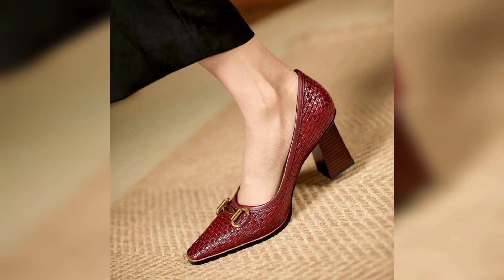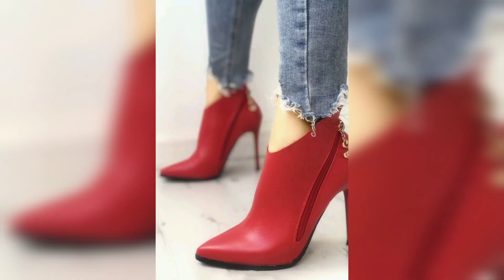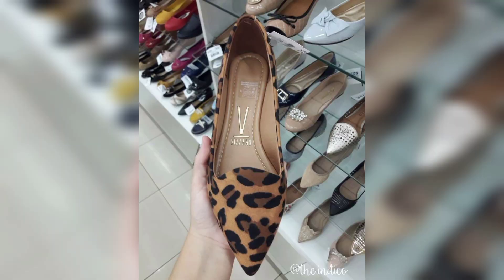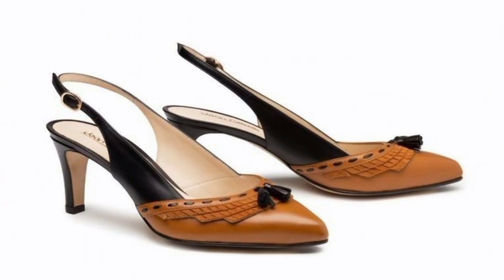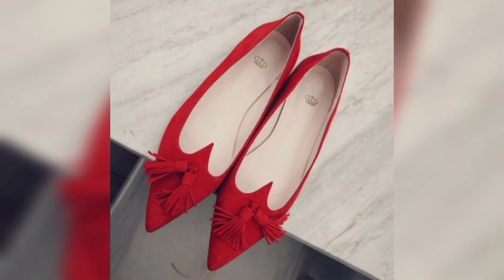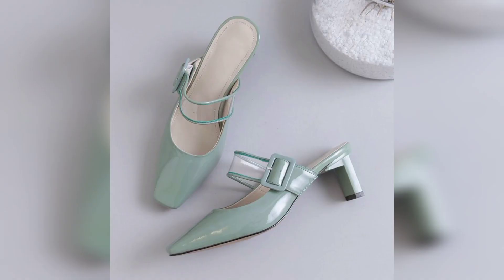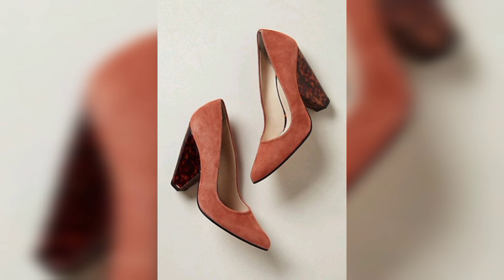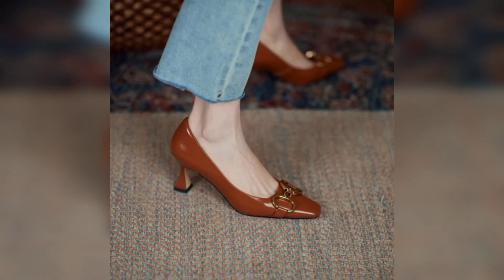Faux Leather office wear shoes designs\Ideas for Ladies